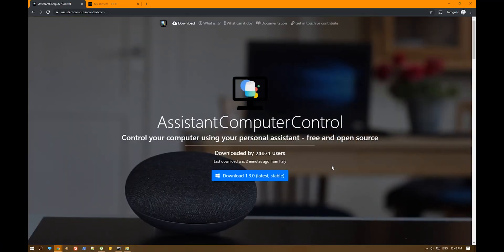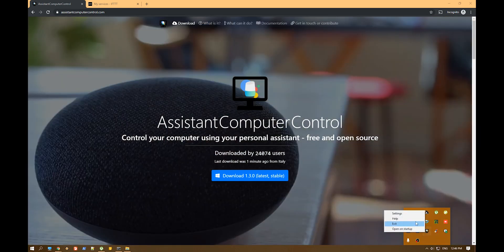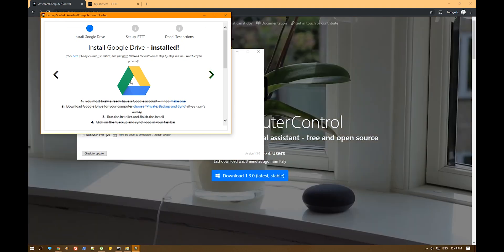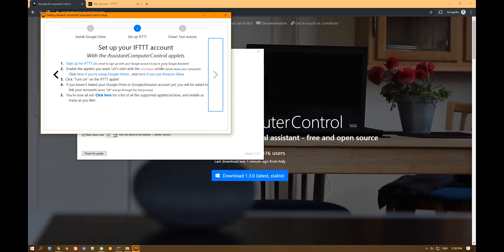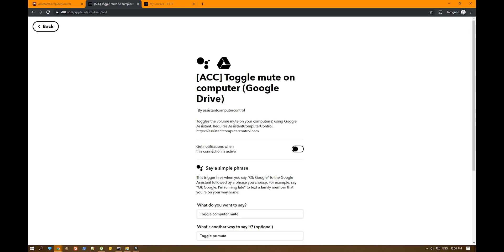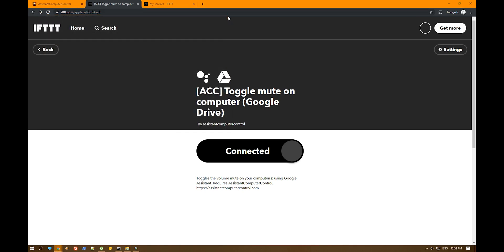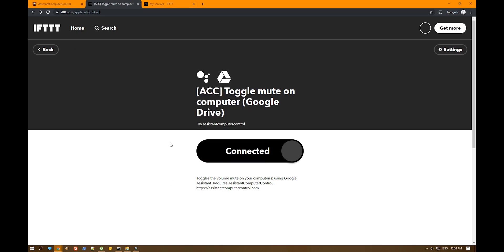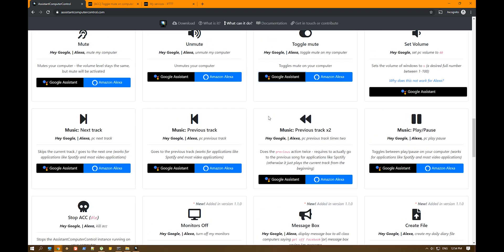Control your PC with Google Assistant via AAC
After I showed you my PowerShell method, this is sort of thew easier more convenient method to achieve the same.
You will still be required to use IFTTT and you will need to have Google Drive (or dropbox or onedrive) installed on your computer and also connected to the IFTTT.